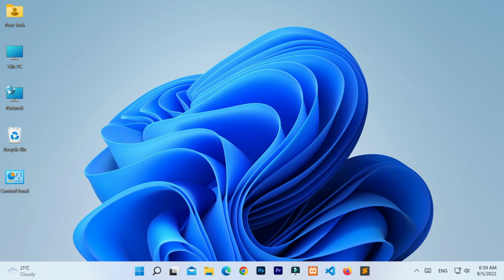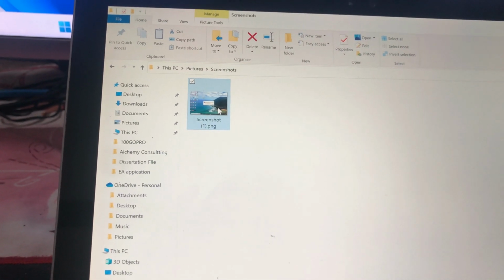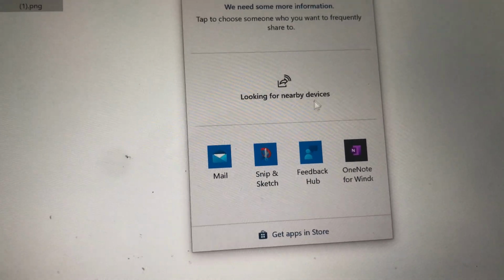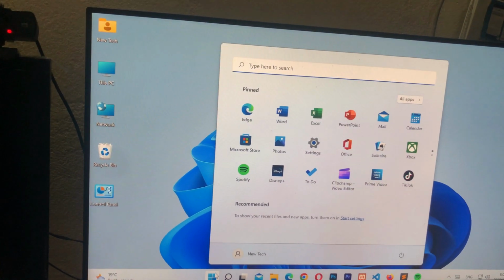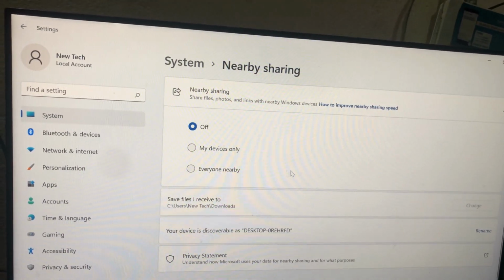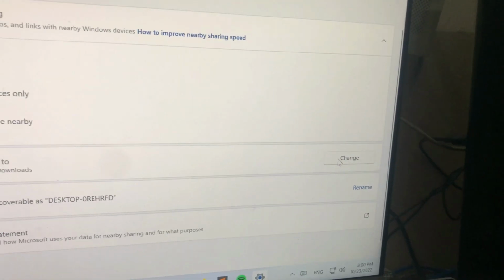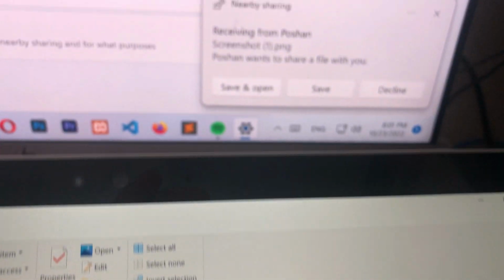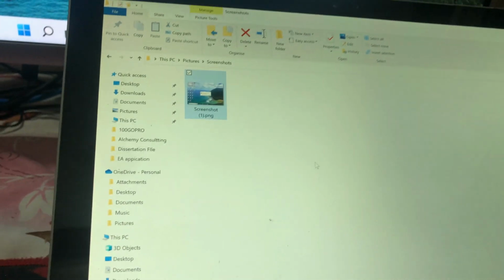How to share files using Nearby Devices in Windows | Nearby sharing between Windows 10 to Windows 11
Nearby sharing between Windows 10 to Windows 11 | Share files using Nearby Devices in Windows | Use nearby sharing in windows 11

In this video, you will learn how to share the files using Nearby devices features in Windows computer.

Nearby sharing in Windows lets you share documents, photos, links to websites, and more with nearby devices by using Bluetooth or Wi-Fi. You can share files between PCs that are running Windows 10 or Windows 11.